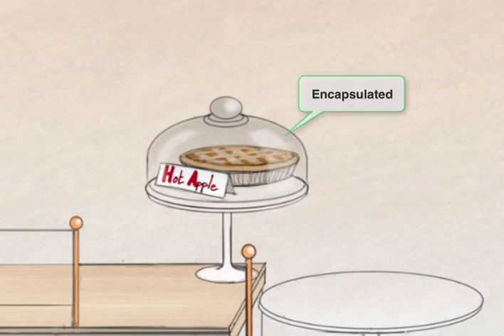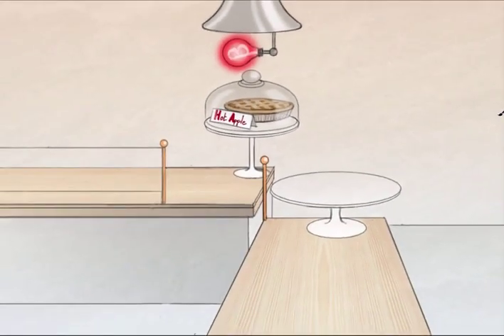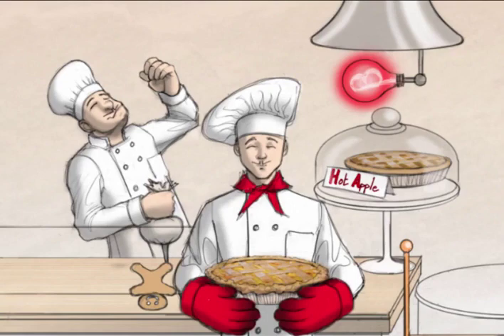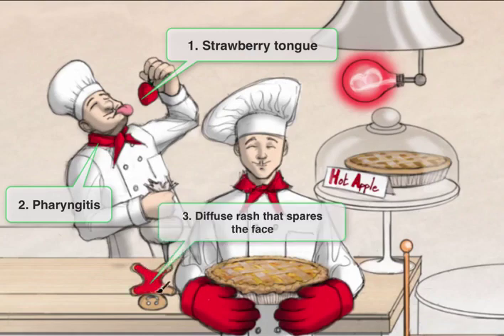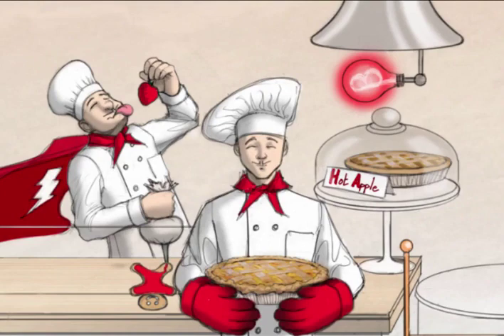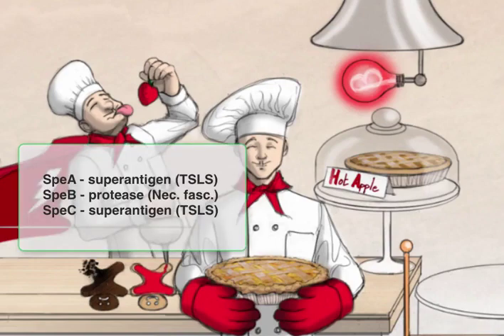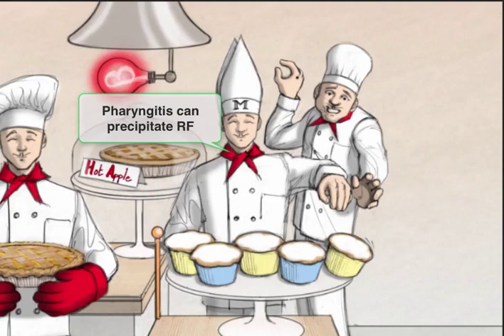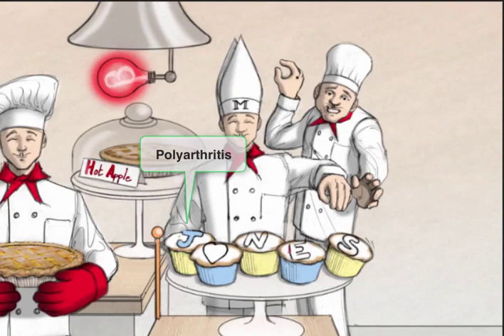Gram positive cocci(4)